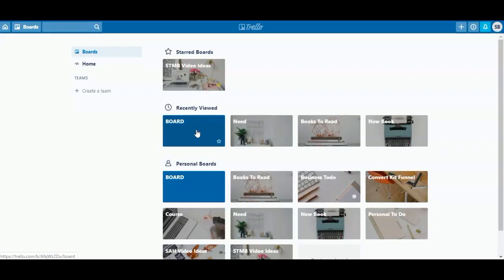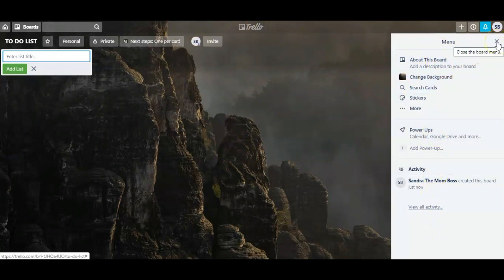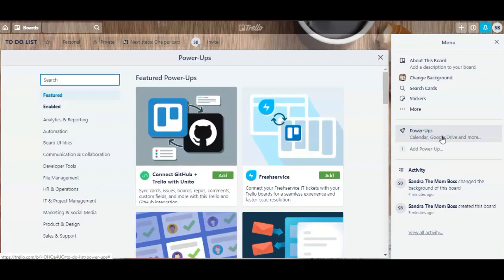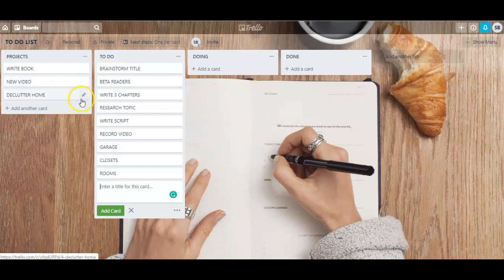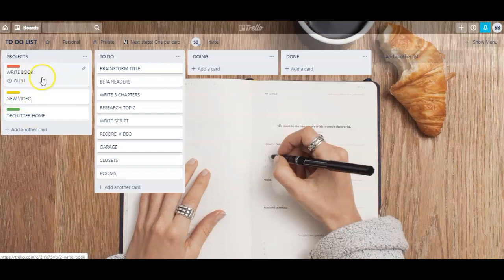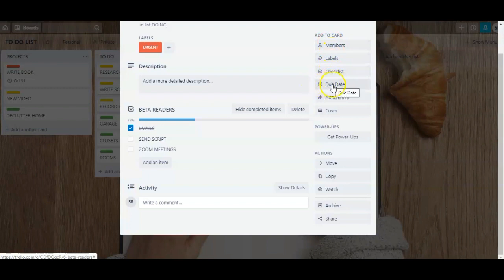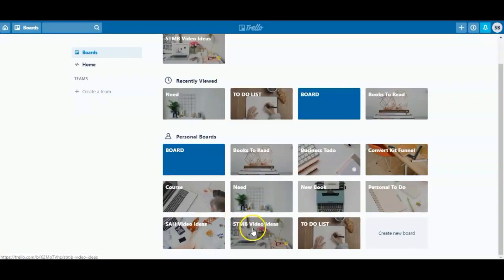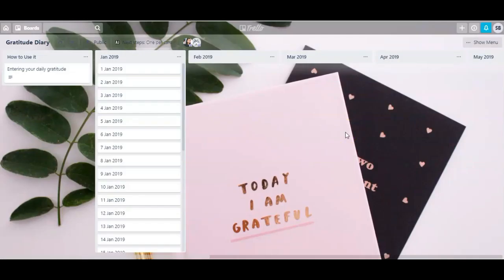Trello Beginner Tutorial (2020): How To Use Trello To Organize Your Personal Life & Business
Trello is a unique project management app. With the use of boards, lists, and notes you'll always have a visual overview of your tasks and projects. Ready to learn how to use Trello? Here's what we'll cover in this tutorial:

// VIDEO TIMESTAMPS
0:07 What is Trello?
1:38 How to use Trello (Trello tutorial)
12:16 Trello board examples/ideas